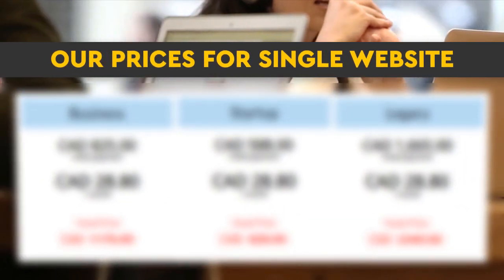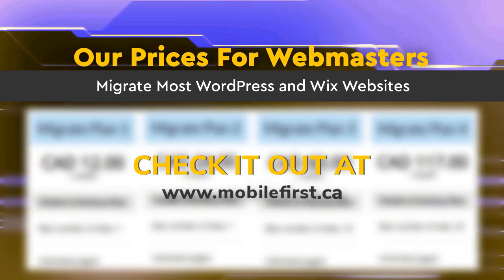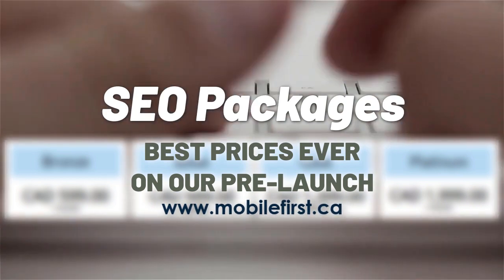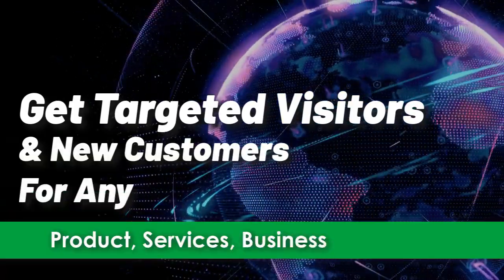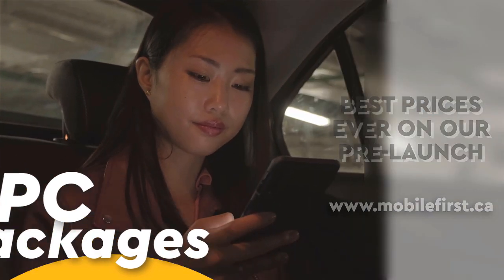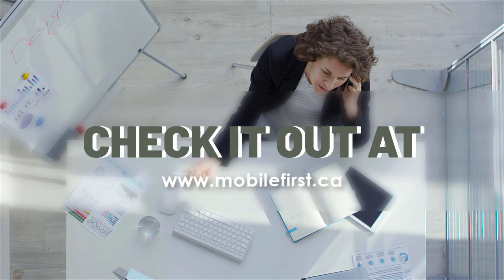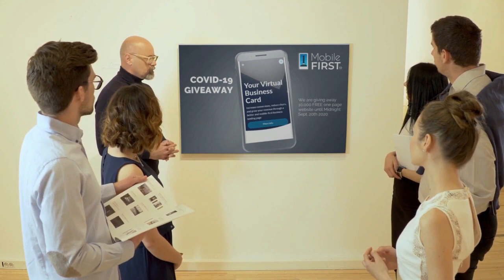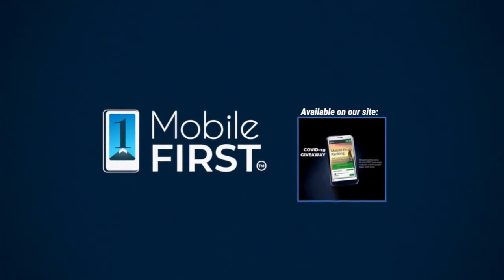New! Mobile First Website Builder Available Now from the Best Mobile First Website Builder Online